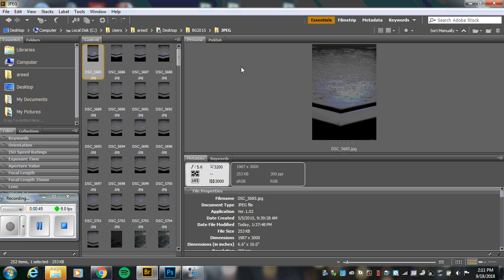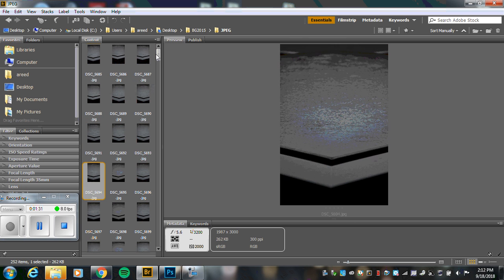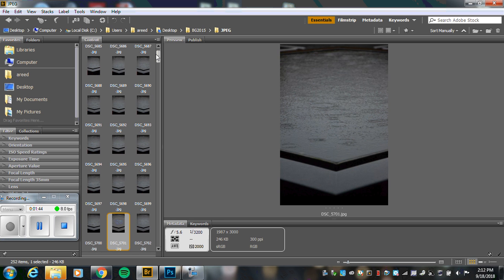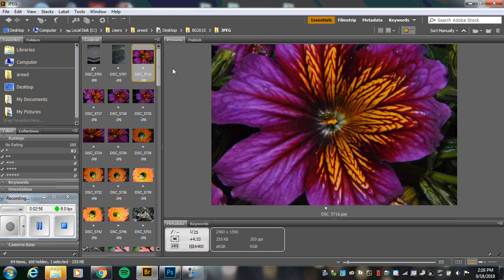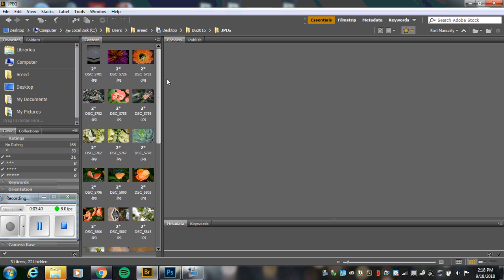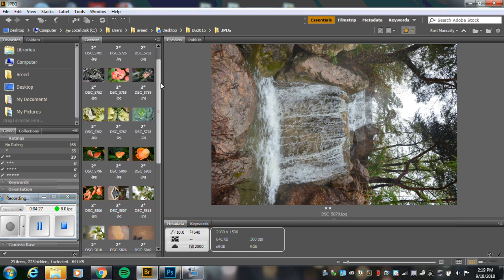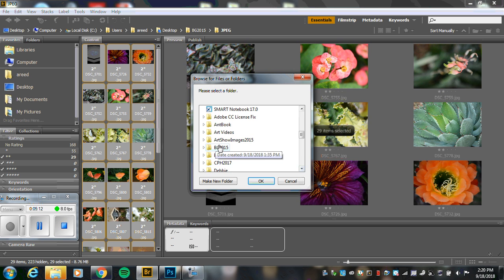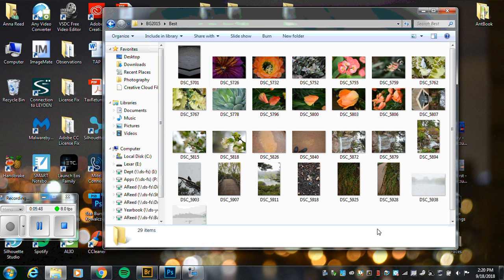Bridge CC Rate & Sort